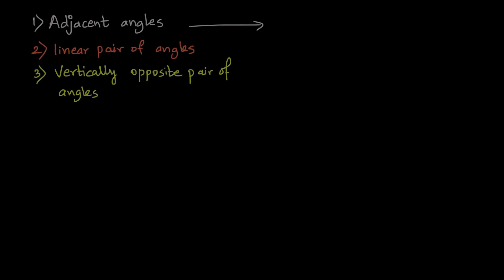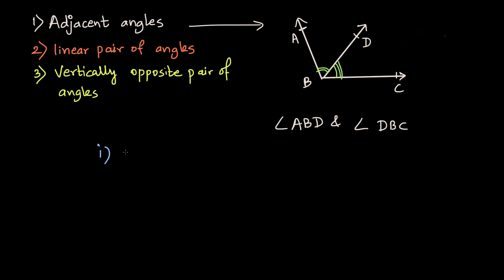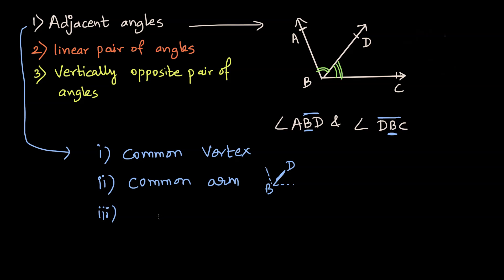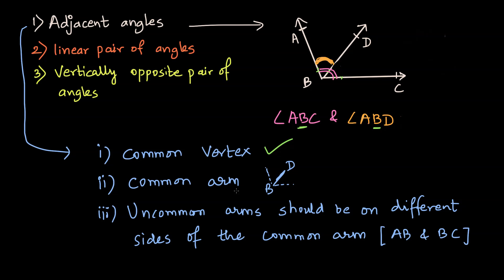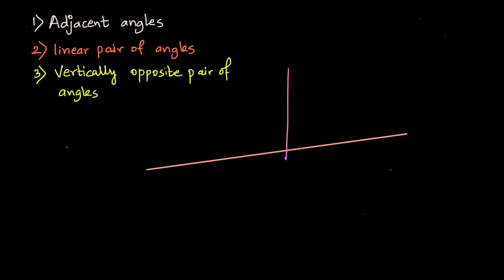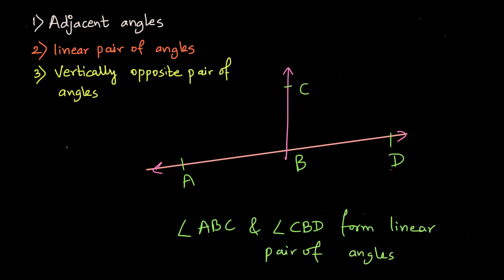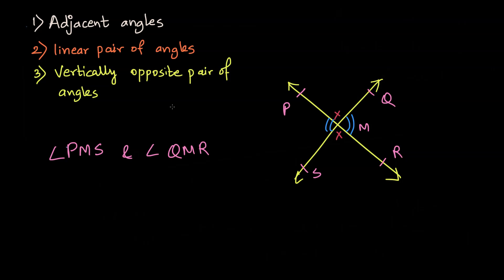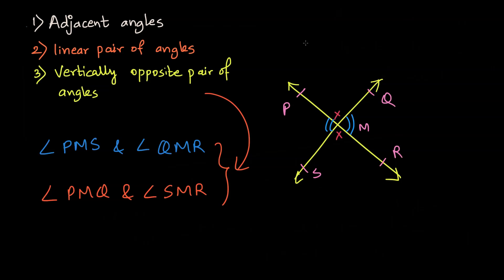Types of pair of angles | Lines and angles | NCERT Class 9 | Math | Khan Academy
This video explains different pair of angles such as adjacent pair of angles, linear pair of angles, vertically opposite pair of angles, the definitions and properties of such pairs.

Courses on Khan Academy are always 100% free. Start practicing—and saving your progress—now!

Timestamps:
0:00 Adjacent pair of angles
3:40 Linear pair of angles
4:40 Vertically opposite pair of angles